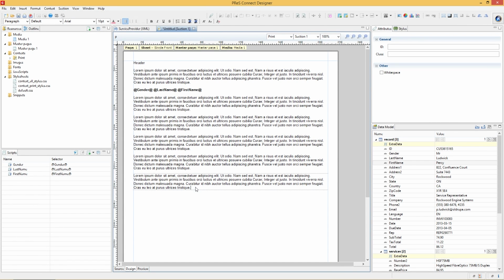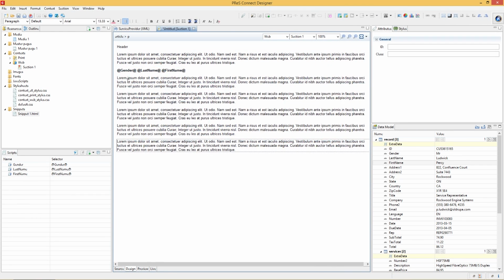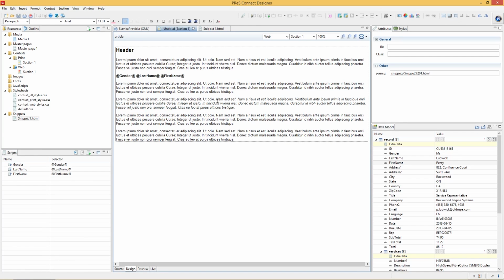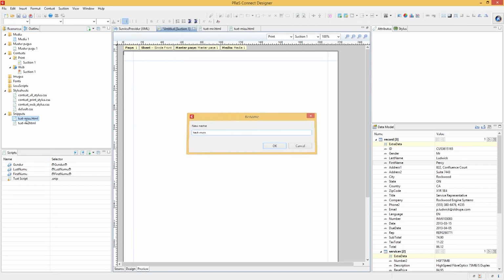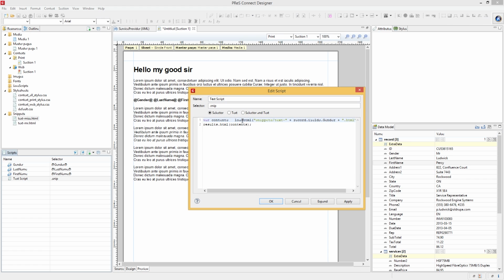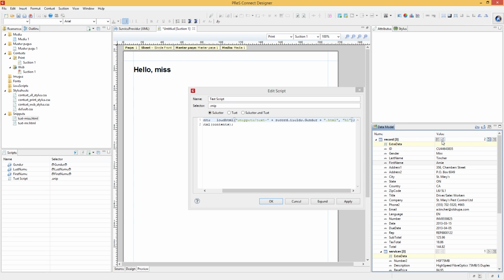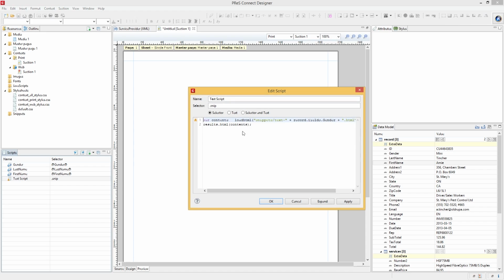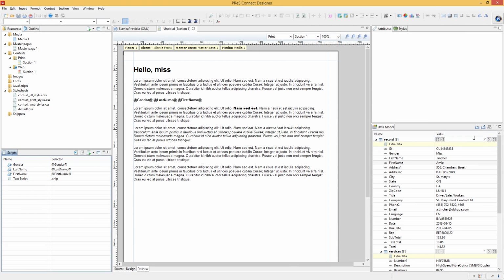Connect with Evie 9 - Dynamic Snippets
Let's take a more in-depth look at snippets and how we can use them dynamically!